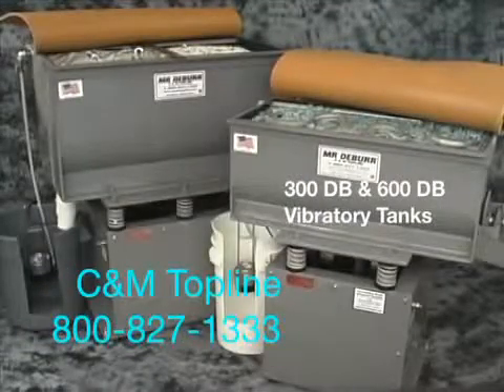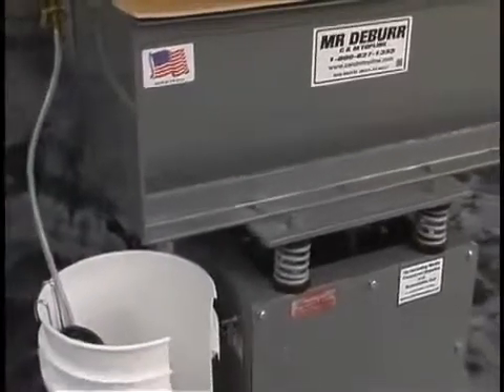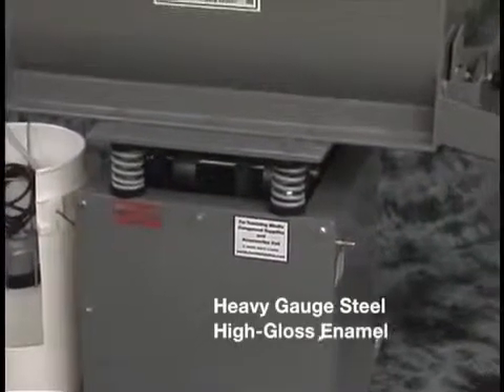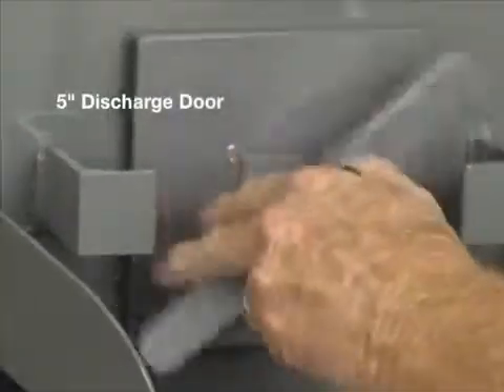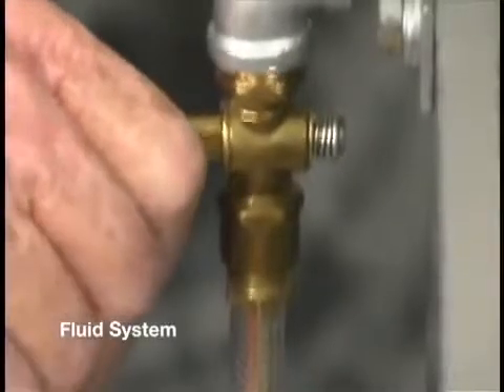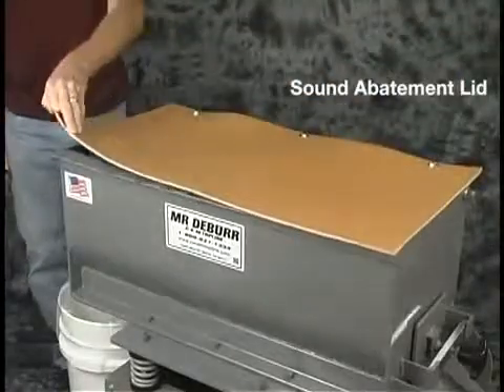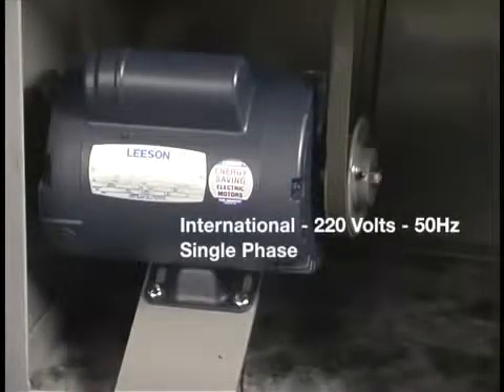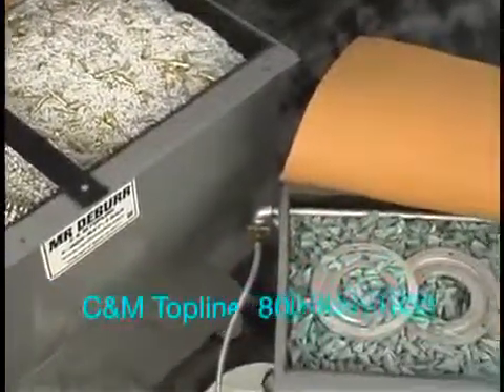300DB Vibratory Finishing Machine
C&M Topline's 300DB and 600DB vibratory tub finishers are an economical solution to deburr and finish parts. These tubs comes with a 5" round discharge door - held in place with a quick release clamp. Constructed of heavy gage steel and lined with high quality Uniroyal polyurethane, and includes a complete fluid system, sound reduction lid, and anchor bolts.